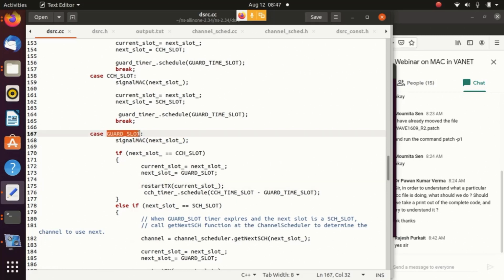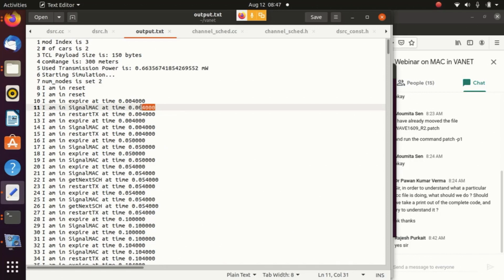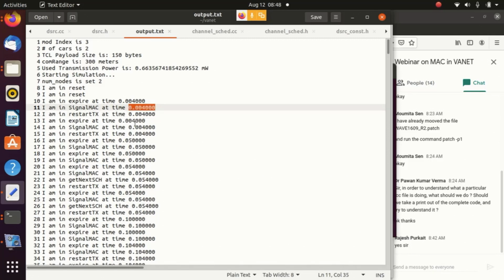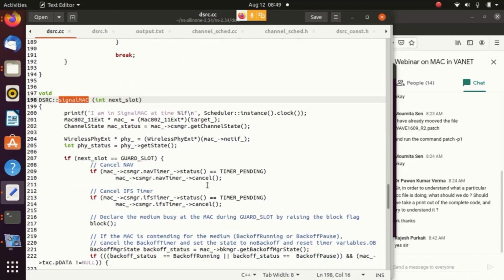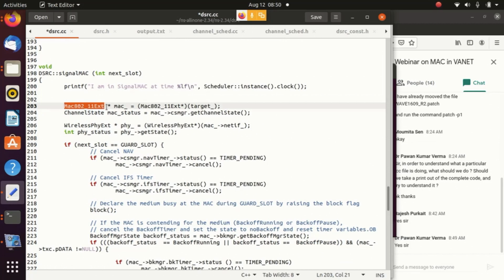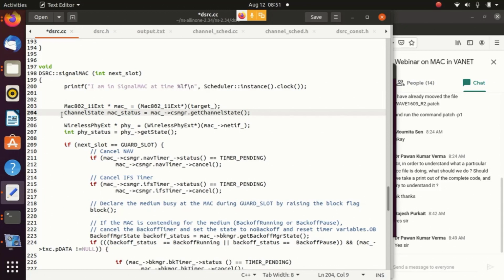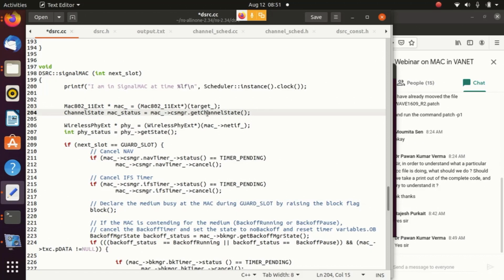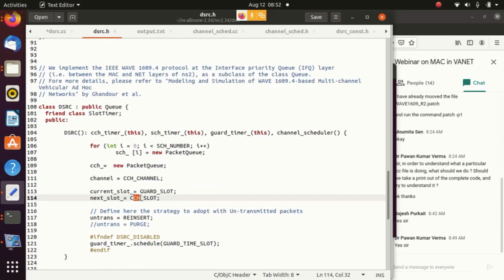Lesson 7.4: Understanding the source code of VANET 802 11p Part 4